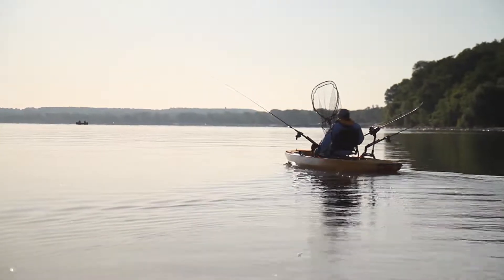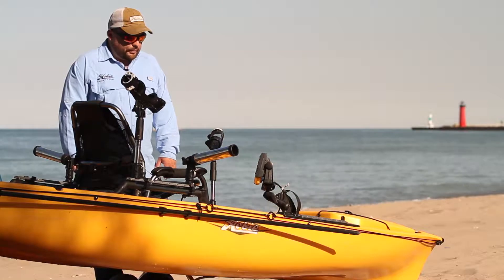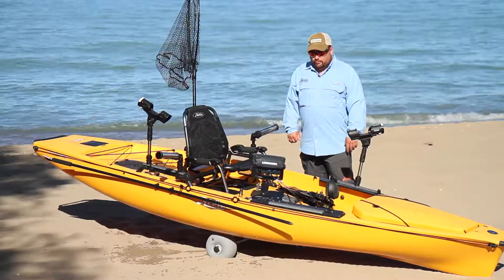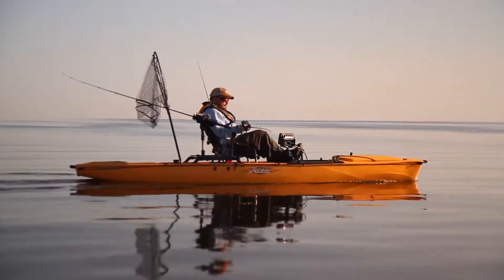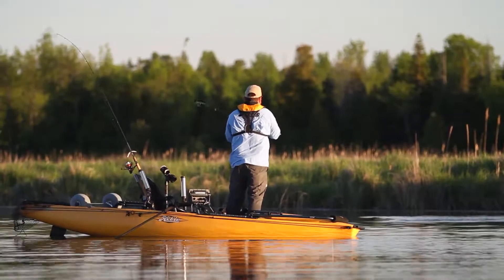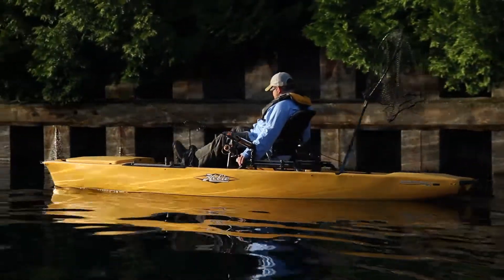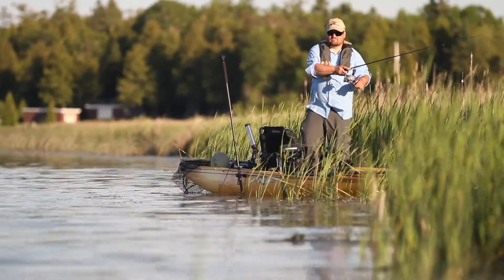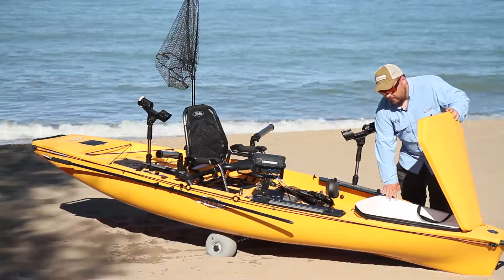Hobie Pro-Angler 14 Rob Wendel Great Lakes